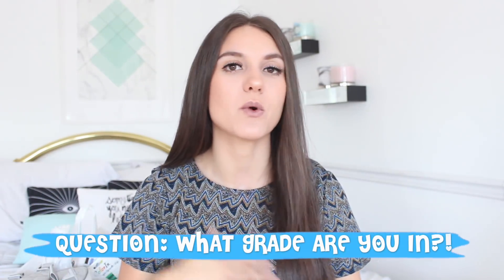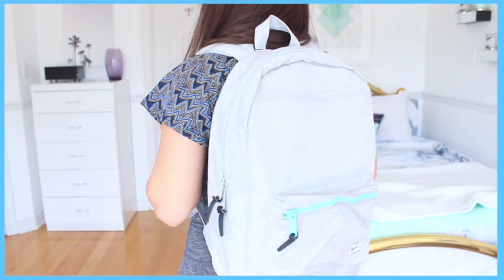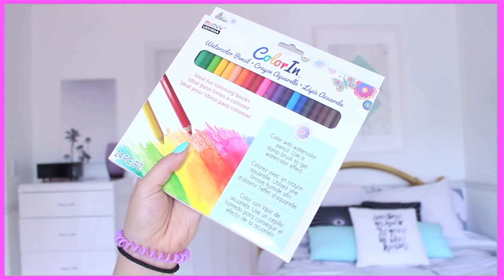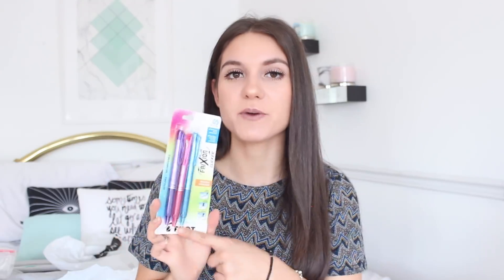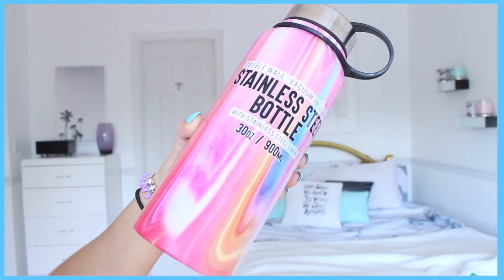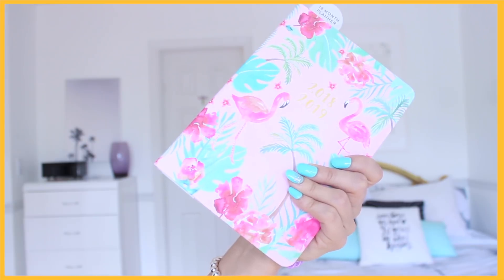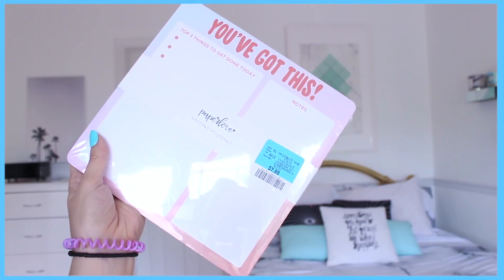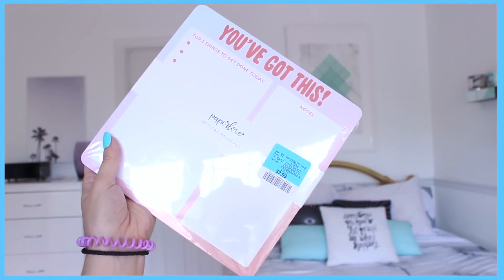AESTHETIC AF BACK TO SCHOOL SUPPLIES HAUL !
Back to School Supplies Haul 2018 ! Back to school Shopping 2018
Couldn't find exact products but I found really cute stationary if you want to check it out this site I am OBSESSED
2. Marble Medium 2019 Weekly
3. Polka Dot 'Plans' 17-Month 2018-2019 Spiral Planner
4. 'Dare to Dream' Spiral-Bound Planner
5. Yummy Glitter Gel Pen Set
6. 30-Ct. Point 88 Fineliner Pen Set
7. 12-Ct. Pastel Gel Pens - Set of Six

Camera: Canon Rebel T3i
Editing Software: IMovie
Thumbnail Editing: Pic Monkey
Endslate Credit: stefanie xo
Effect Credit: IEditingx